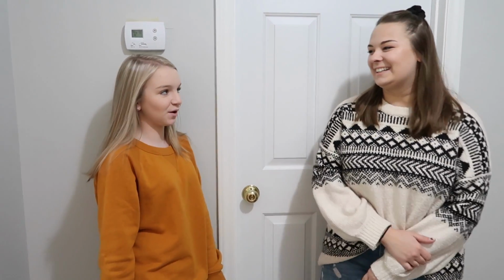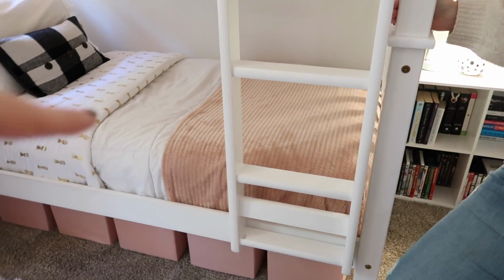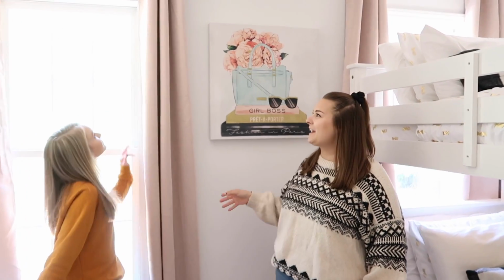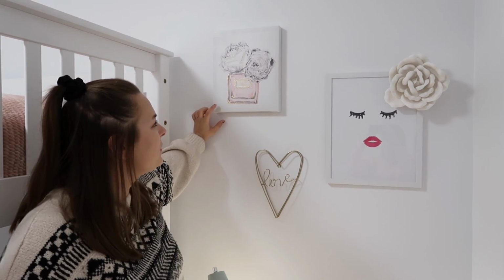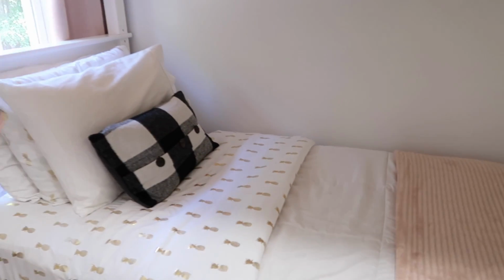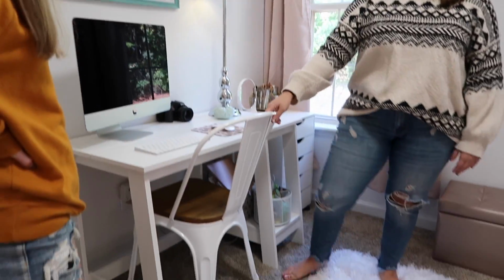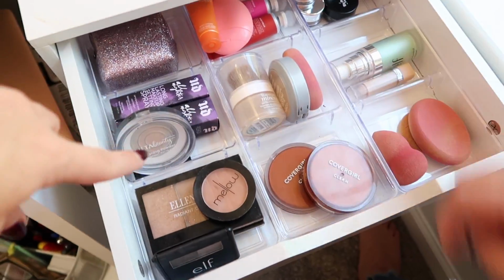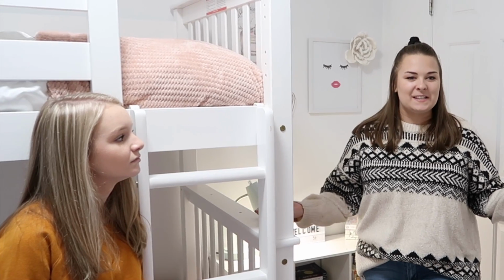Finally Doing The Room Tour! (Highly Requested)| Family 5 Vlogs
Finally Doing The Room Tour! (Highly Requested)

We Finally Did It!!!  We filmed the room tour...even though it's not complete.  I hope you all enjoy seeing their new room :)

We are a homeschooling family that loves to vlog!!!  There is quite an age gap between our kids but we somehow make our crazy schedule work!!!  Wanna know how???

We have several channels, so make sure to check them out down below.

THE BEST DAYS OF OUR LIVES